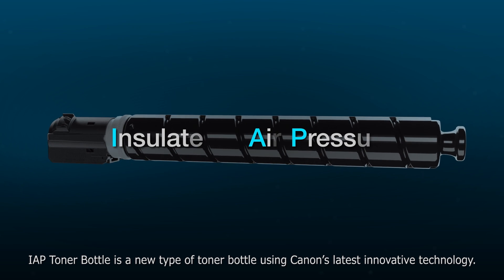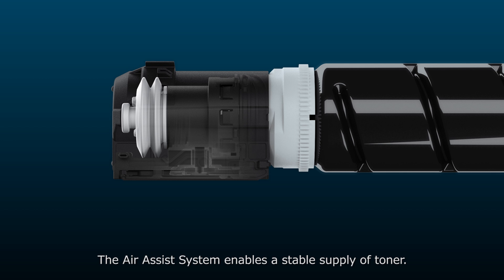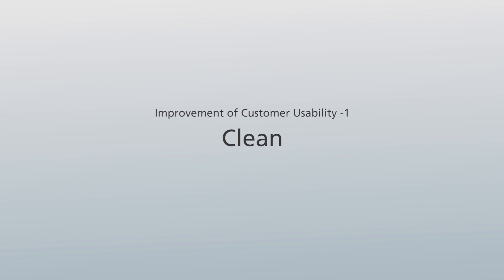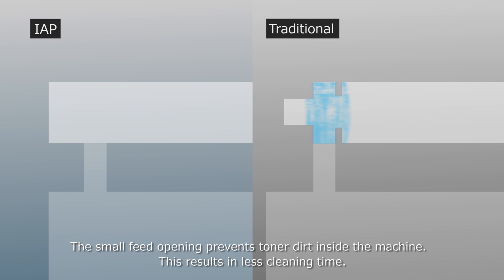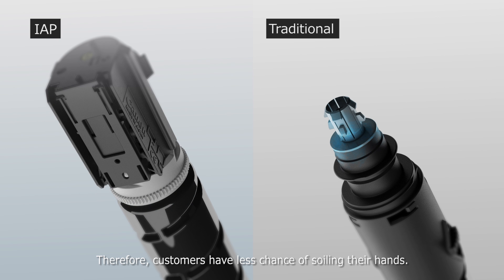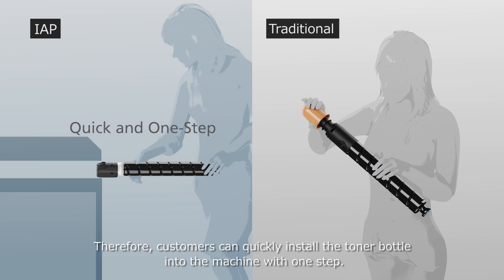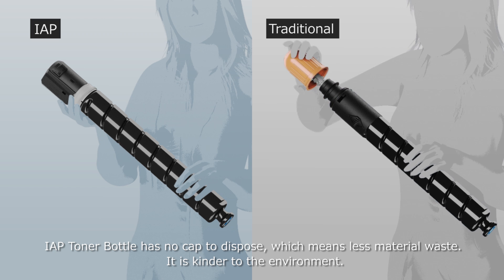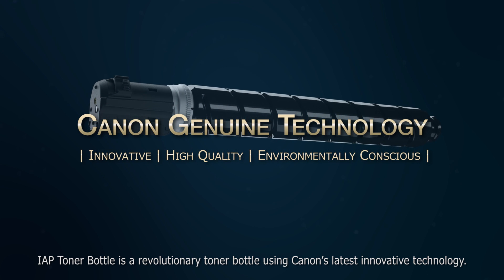Canon's Insulated Air Pressure Bottle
The IAP Bottle uses a new technology that enables a steady supply of toner during the printing process.